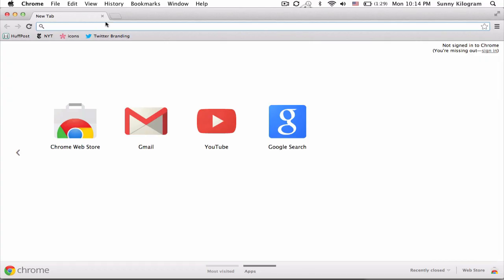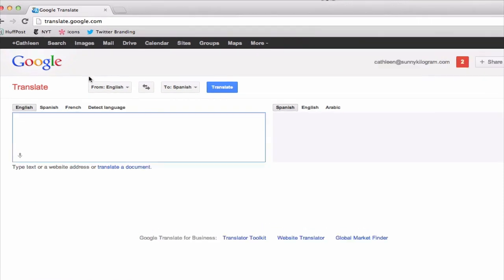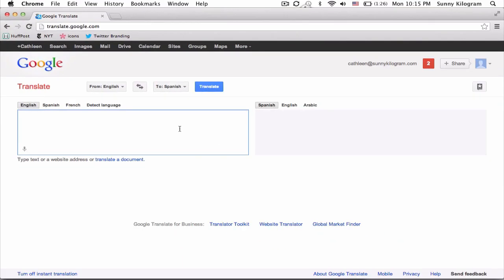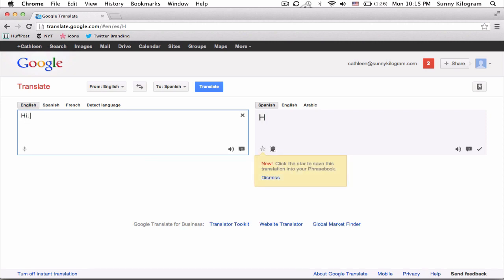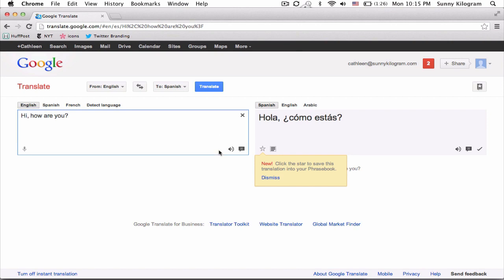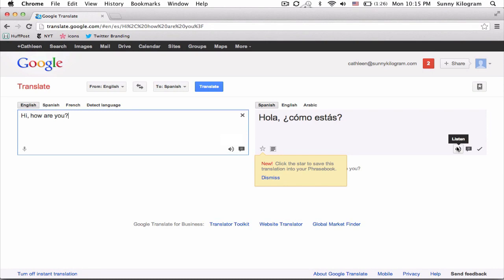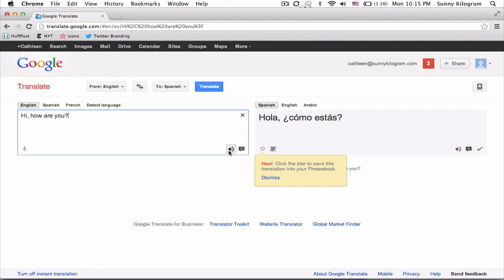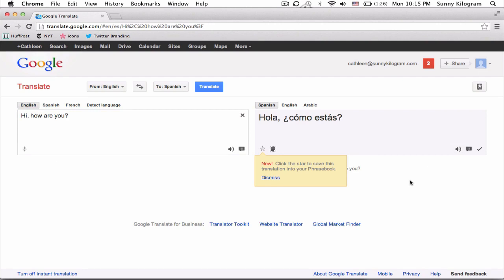How to Enable the Listen Tool on Google Translate : Tumblr & Other Social Media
Enabling the listening tool on Google Translate will actually allow you to hear translated words and paragraphs. Enable the listen tool on Google Translate with help from a technology professional in this free video clip.